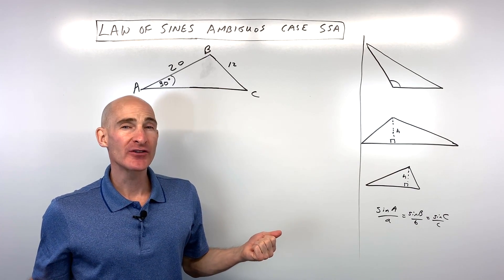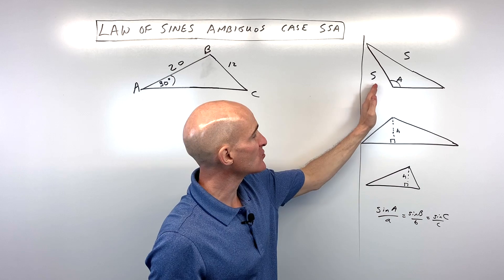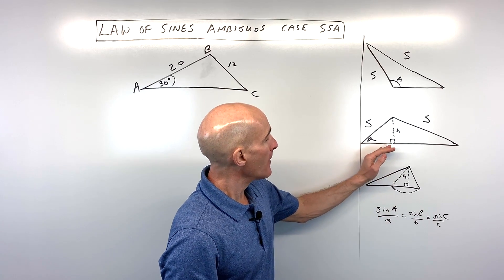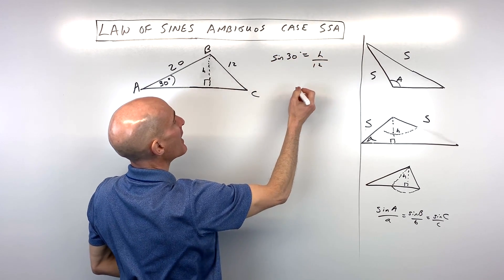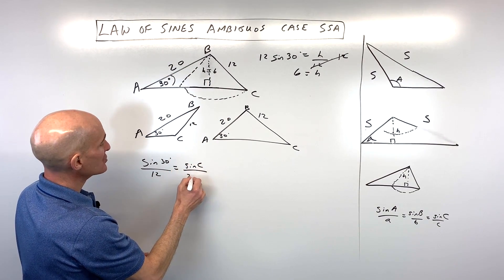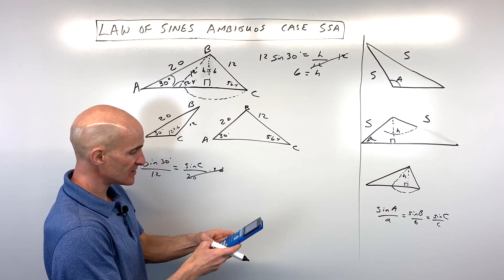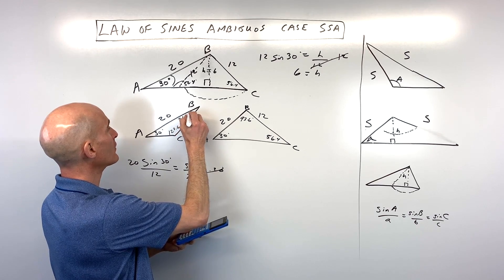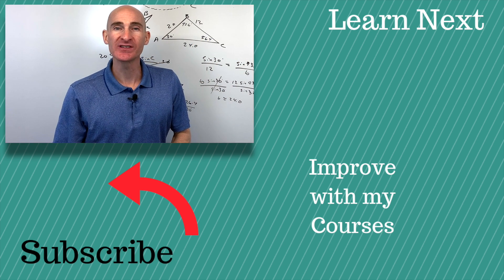Law of Sines (SSA) Ambiguous Case 2 Triangles Possible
Learn how to work with the law of sines to decide whether there is 1 triangle, 2 triangles or no triangle possible when given SSA also known as the ambiguous case.  We discuss all the different scenarios possible and how to recognize them by finding the height of the altitude.  We go through an in depth specific example involving 2 triangles and we completely solve the two triangles.

Related Videos to Help You Succeed!:
Another video I did on the ambiguous case using the law of sines